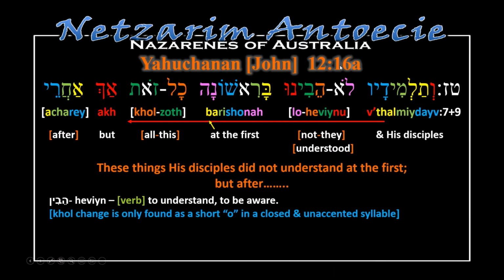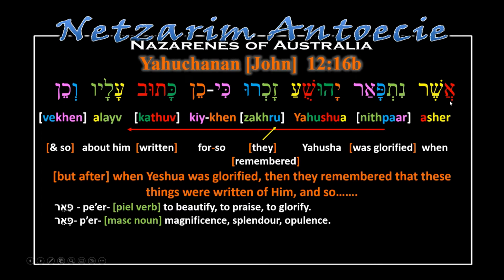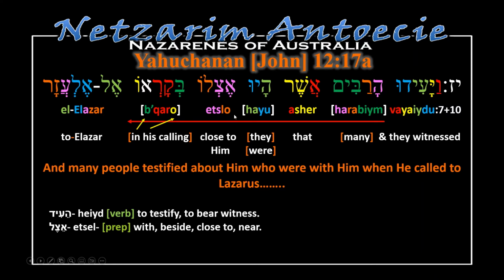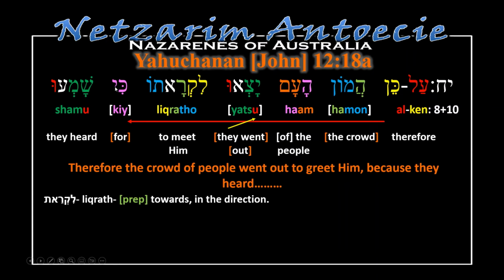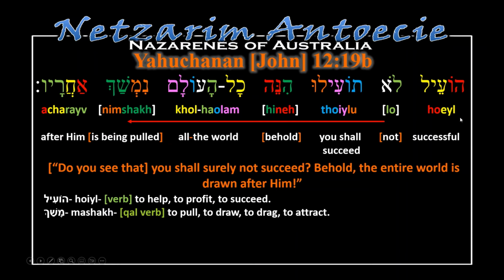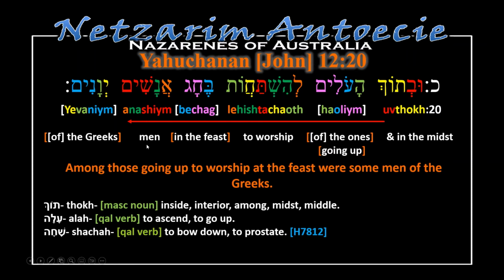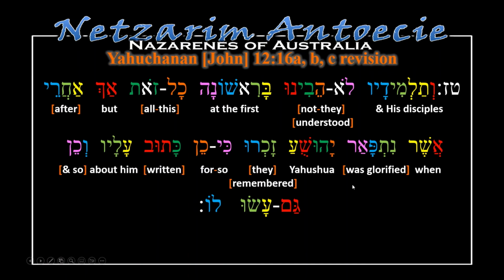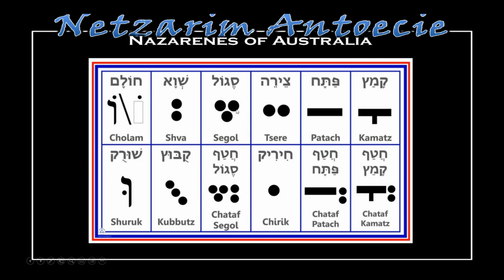John 12 Verses 16 to 20